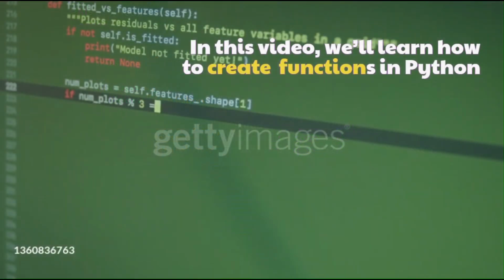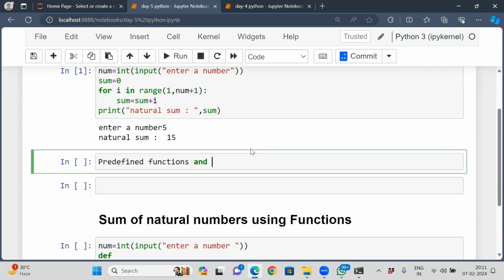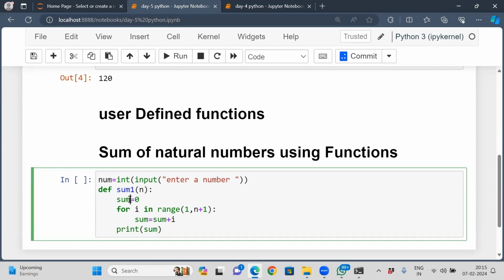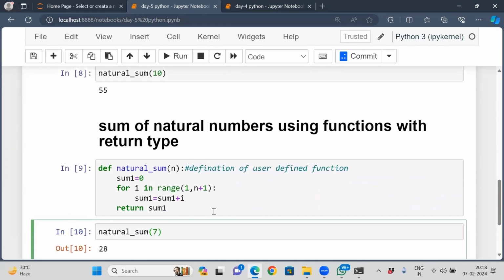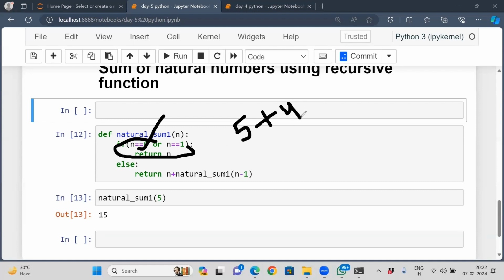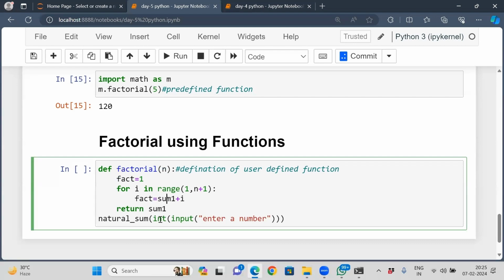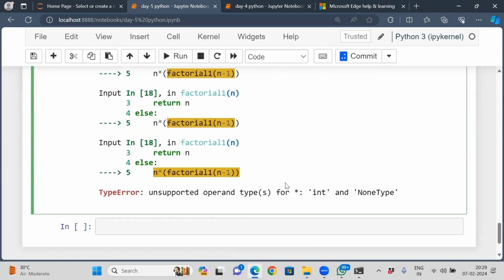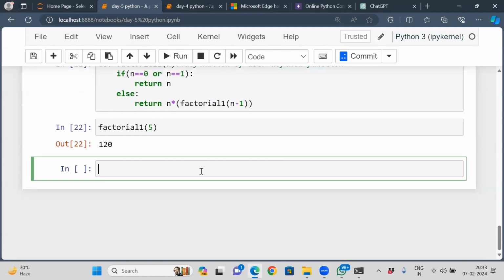Python Functions Tutorial | Part 14: Practical Examples and Recursive Functions Simplified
In this video, we dive into functions in Python, a crucial concept for writing clean, efficient, and reusable code. With practical examples, we’ll explore how to create functions, understand their syntax, and master the concept of recursive functions.

What You’ll Learn:
✅ Defining Functions: Learn how to create and use functions in Python.
✅ Practical Examples: See how functions simplify your code in real-world scenarios.
✅ Recursive Functions: Understand recursion with clear, practical examples.

Whether you’re a beginner or looking to sharpen your Python skills, this video will guide you through these important programming concepts.